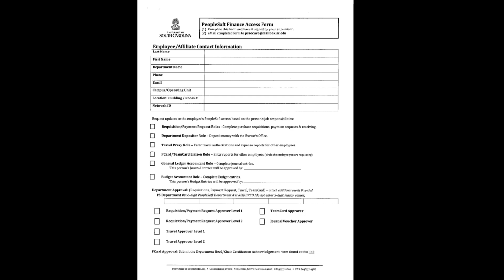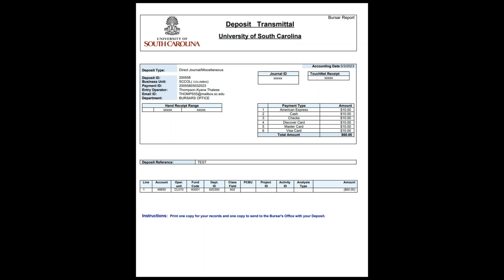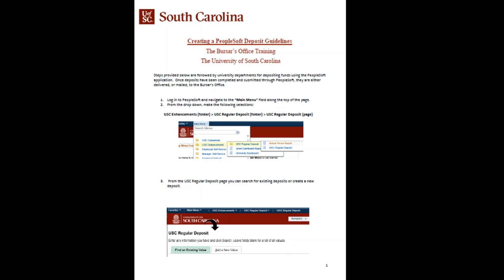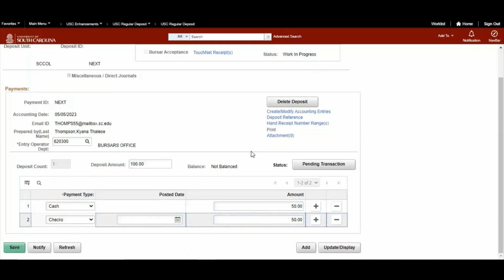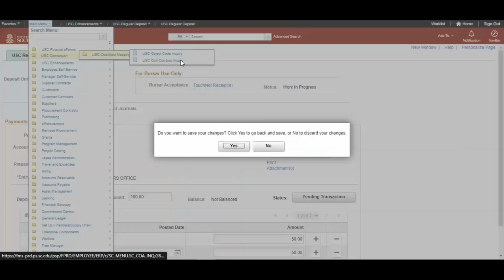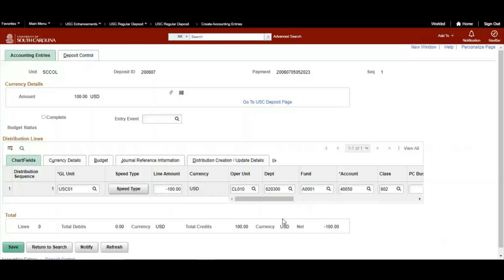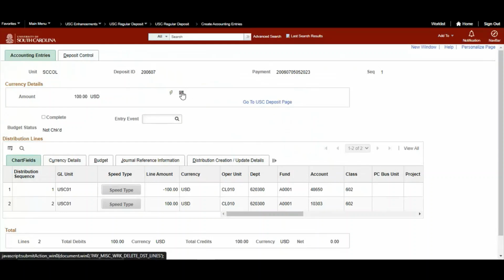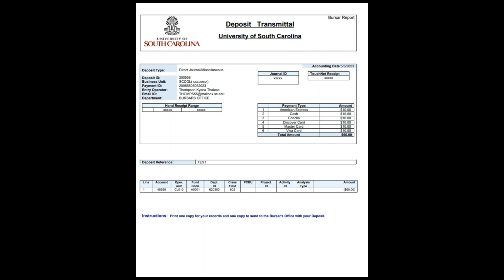Bursar's Office PeopleSoft Training Tutorial